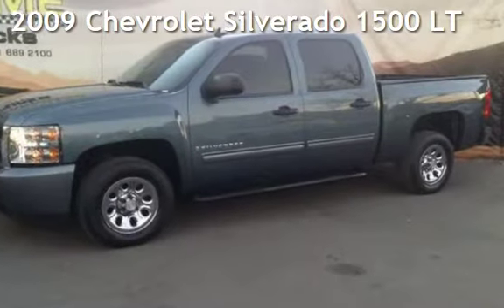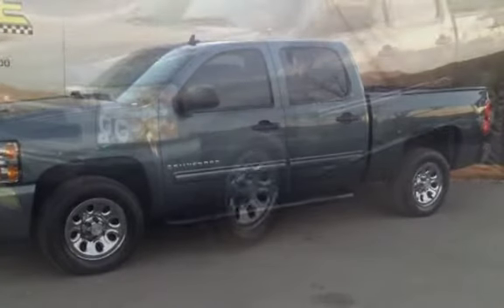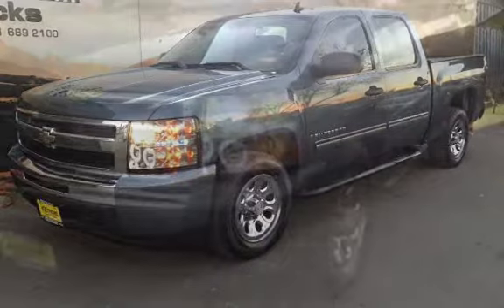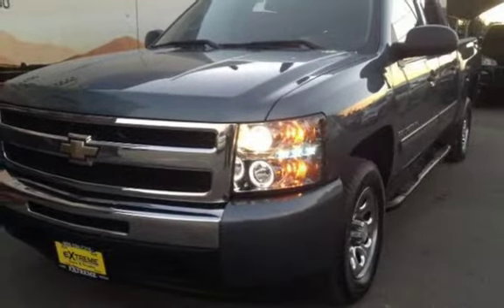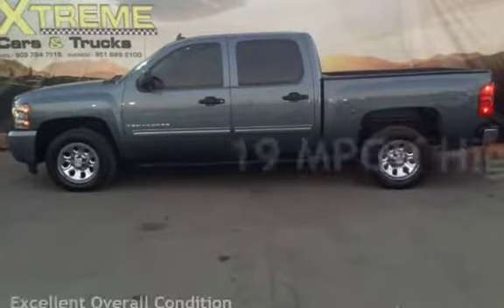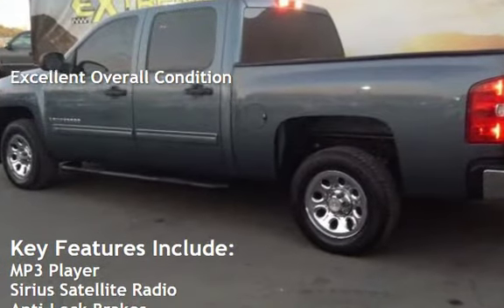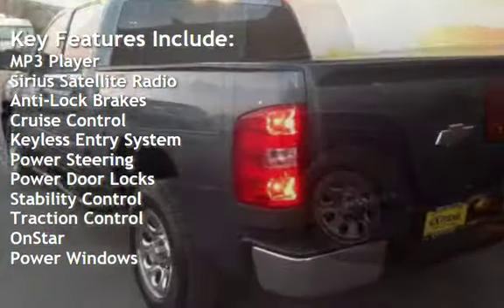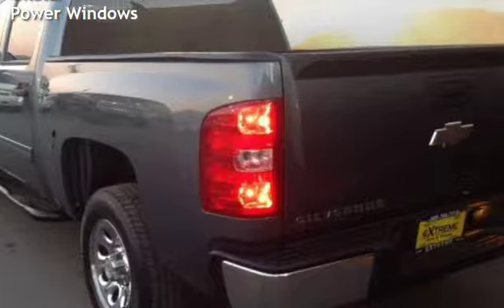2009 Chevrolet Silverado 1500 LT for sale in REDLANDS, CA